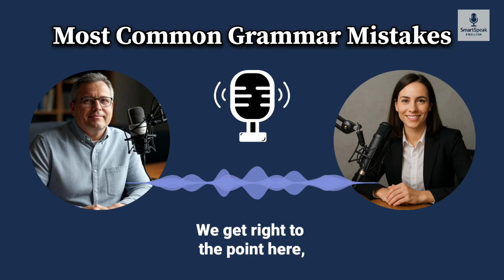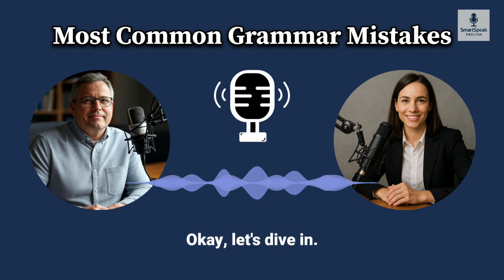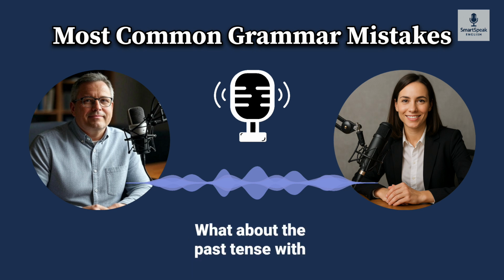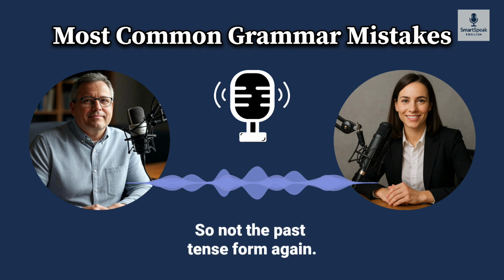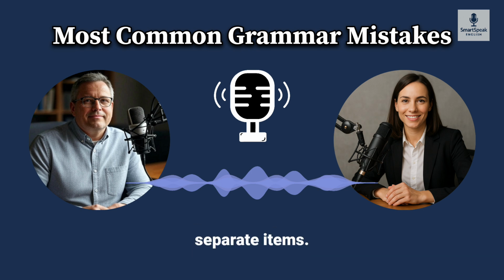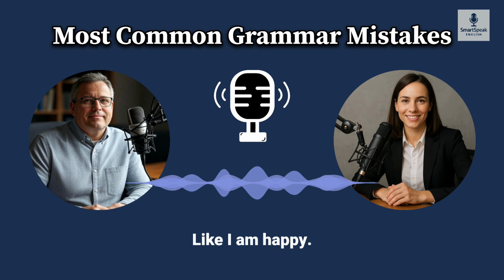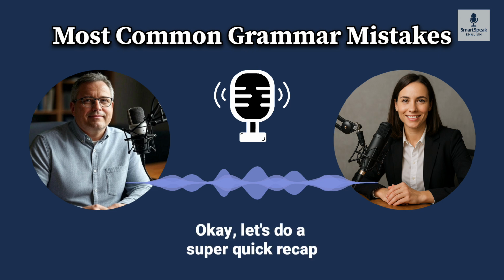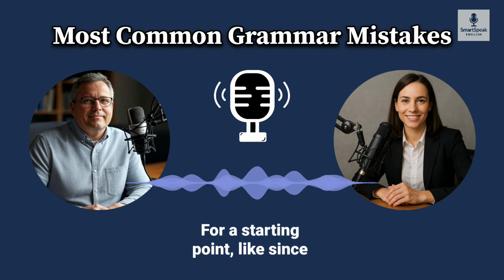Most Common Grammar Mistakes – Fixed in 5 Minutes! | English Grammar for Beginners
Welcome to SmartSpeak English!
In this quick 5-minute lesson, we’ll fix the most common English grammar mistakes that learners make every day. If you’ve ever said “He go” or “I am agree” — don’t worry, you’re not alone!

✅ In this episode, you’ll learn:

How to use go/goes correctly

The truth about “didn’t go” vs. “didn’t went”

When to use much vs. many

Why “I am agree” is wrong

The difference between since and for

📌 Whether you're learning English from scratch or brushing up your basics, this episode is your grammar fix in just 5 minutes!

💬 Drop a comment: Which grammar rule did you get wrong before?